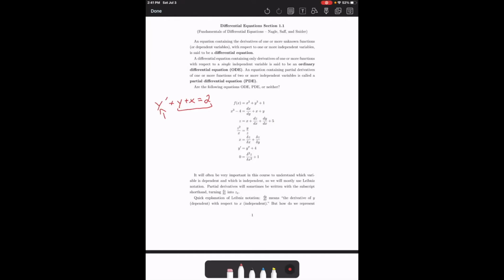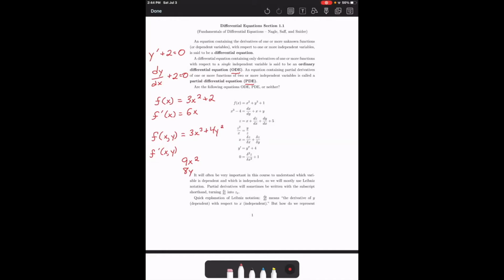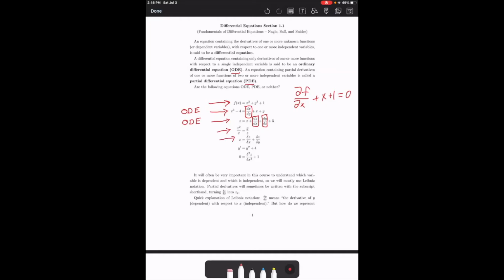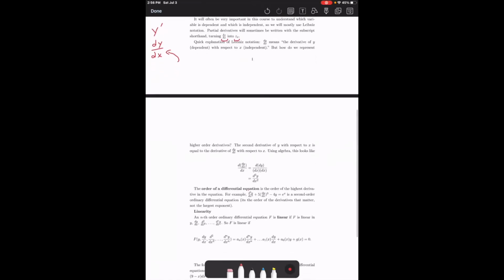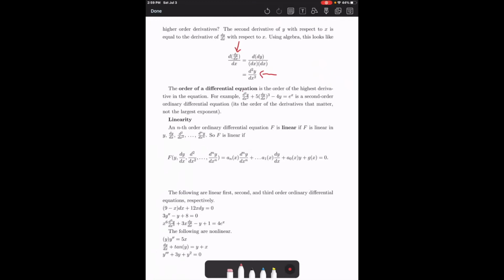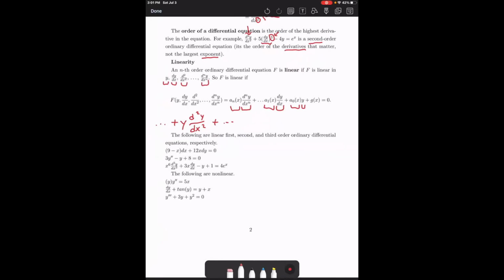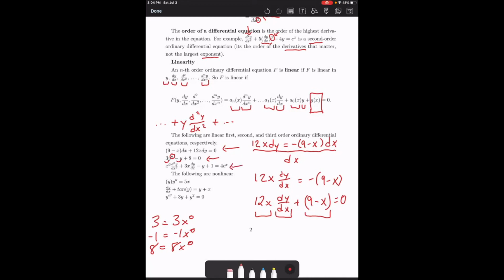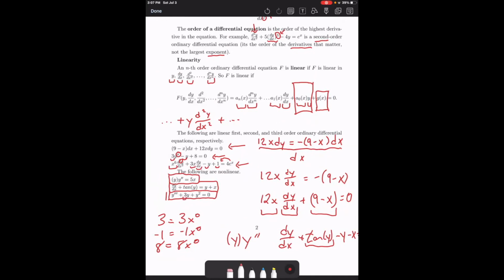Math 2303 Section 1.1 -July 7th, 2021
first lecture of math 2303